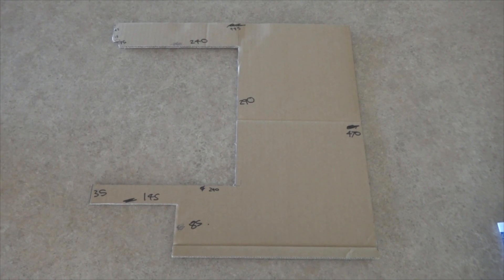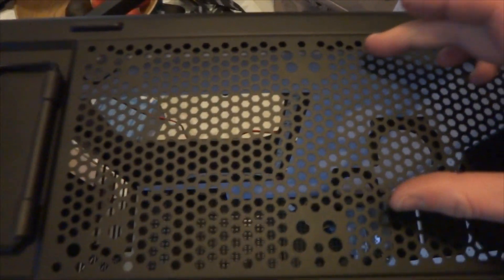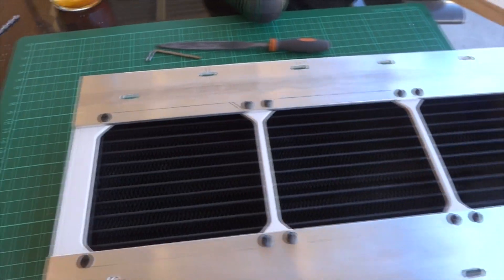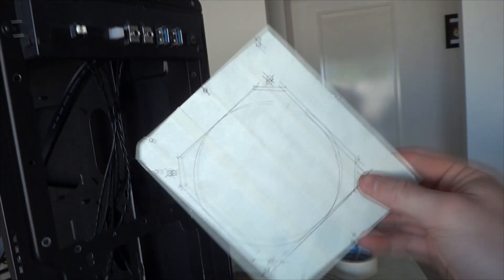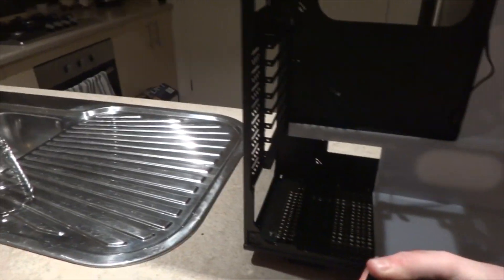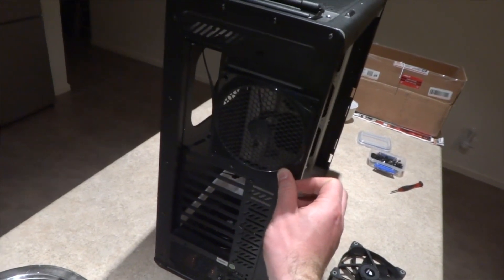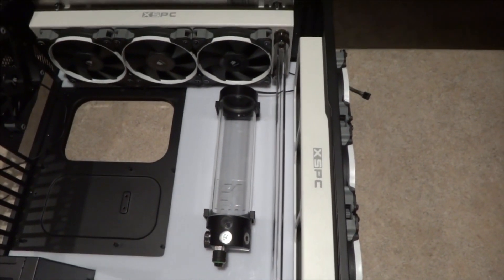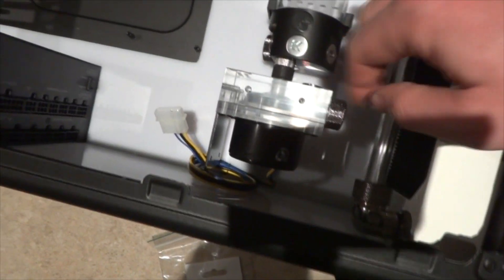Case Mod Part 3- THE MODS CONTINUE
Part 3 of my video build log.
-Making a white 3mm acrylic back plate and floor plate
-Mounting the top XSPC AX360 radiator
-Cutting the rear fan grill out